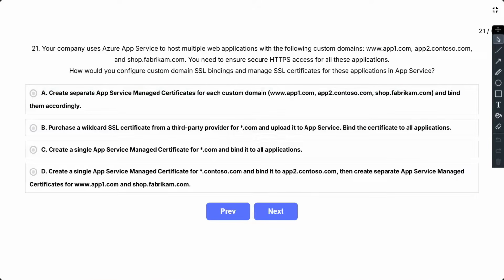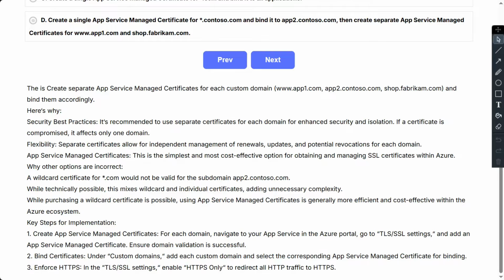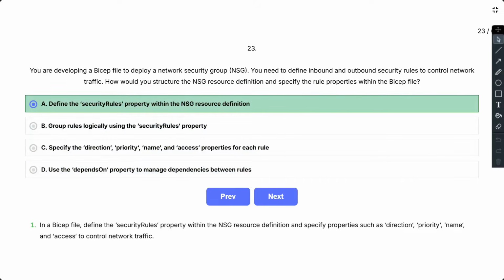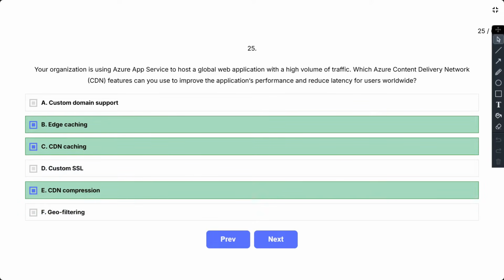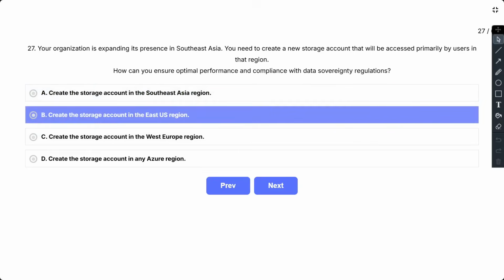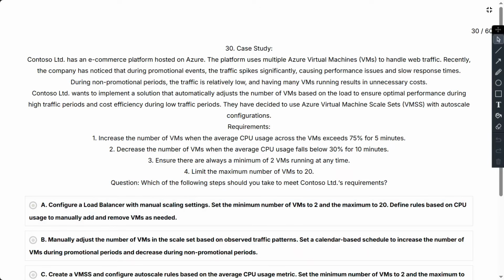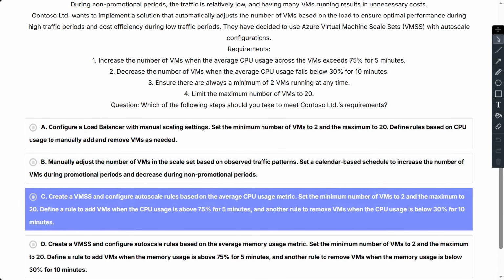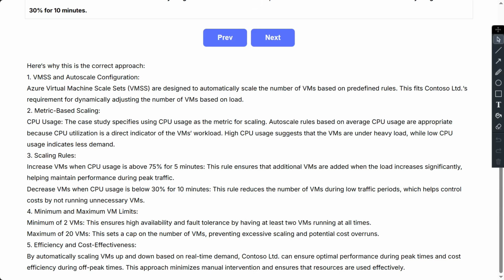AZ-104 Real Exam Questions 2025 (21-30) and 1 CASE STUDY | Seen in Real Exam!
🎯 Prepare for your AZ-104 Microsoft Azure Administrator Certification with this free real-world practice test (Questions 21-30).
In this video, we cover 10 AZ-104 exam questions with detailed answers and explanations to help you pass confidently in 2025.

✅ Topics Covered:
• Azure VMs and storage
• Identity & Access Management (IAM)
• Monitoring, governance & more

azure administrator certification
cloud certification 2024
cloud certification 2025
azure administrator salary
pass azure exam fast
earn more with azure
az-104 practice questions with answers
az-104 exam dumps explained
microsoft azure administrator associate exam
az-104 real exam questions 2024
az-104 real exam questions 2025
free azure certification test

🚀 Why Watch This? ✔ Real AZ-104 question patterns ✔ High-pass rate tips ✔ Updated for 2024 exam